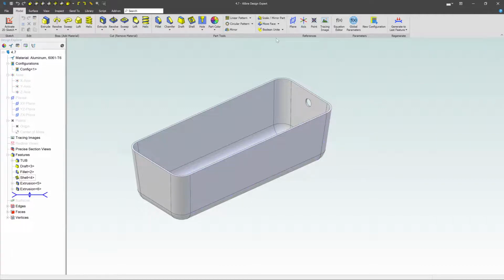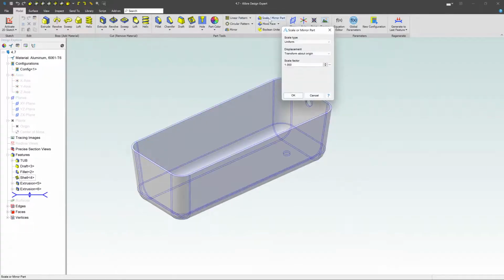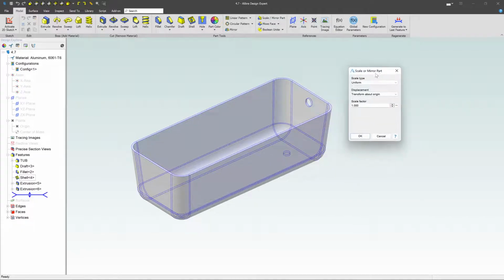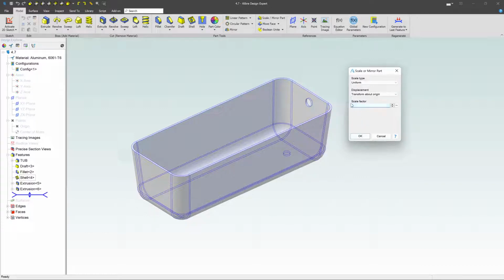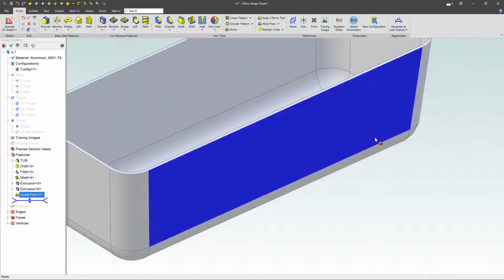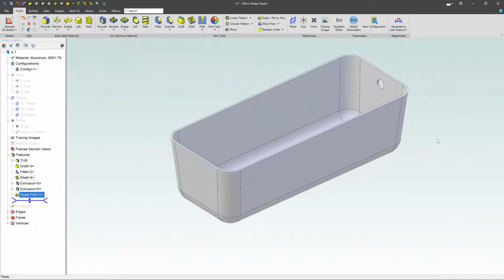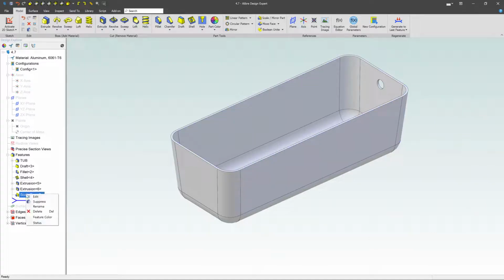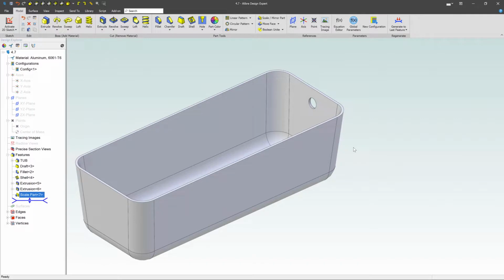14- Alibre Design Ölçekleme Parça Modelleme